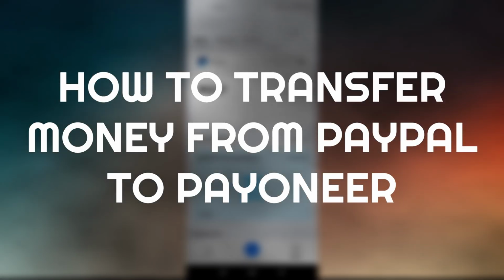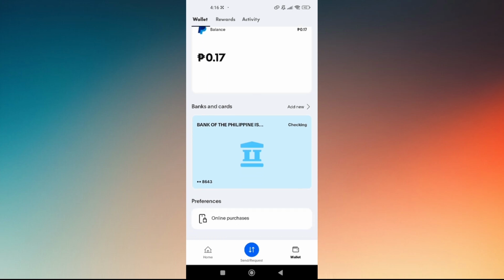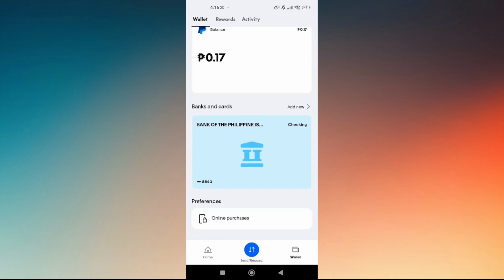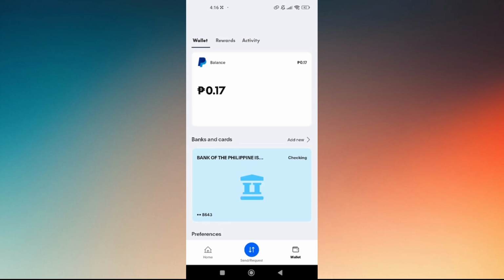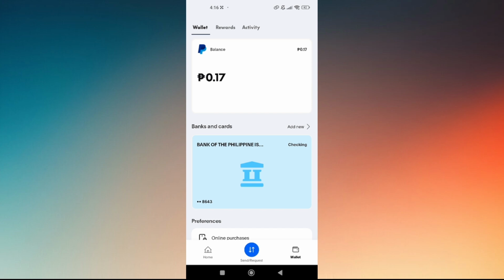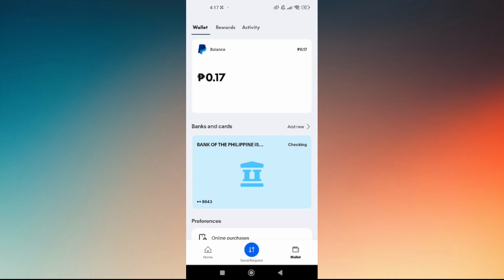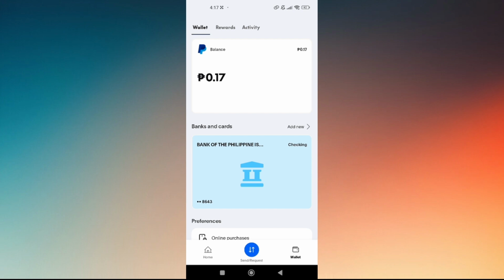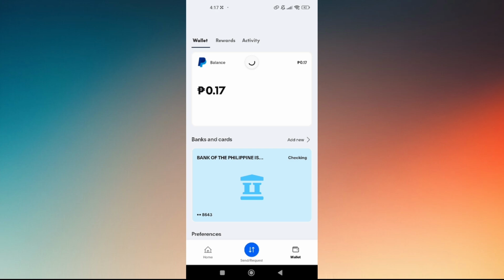HOW TO TRANSFER MONEY FROM PAYPAL TO PAYONEER 2026! (FULL GUIDE)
In this video I am going to show you how to transfer money from PayPal to Payoneer. I will guide you through the process to move funds between accounts easily. This PayPal to Payoneer transfer tutorial will help you access your money quickly.